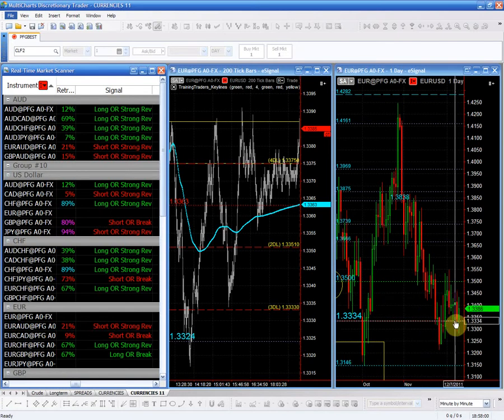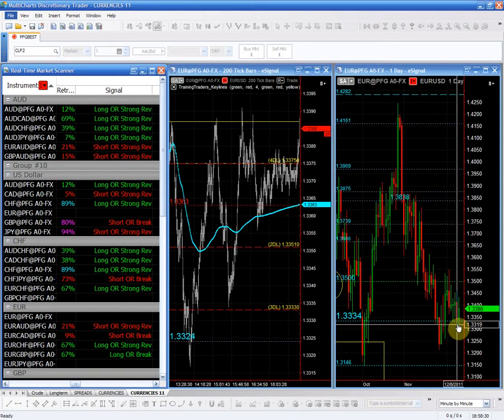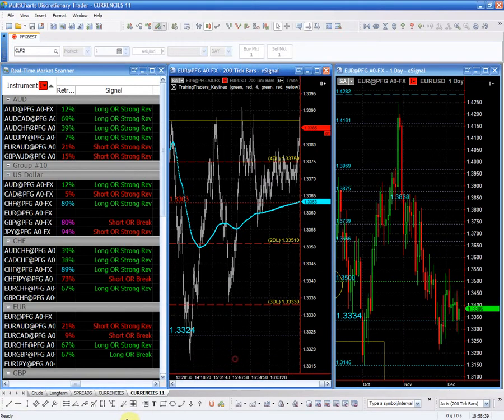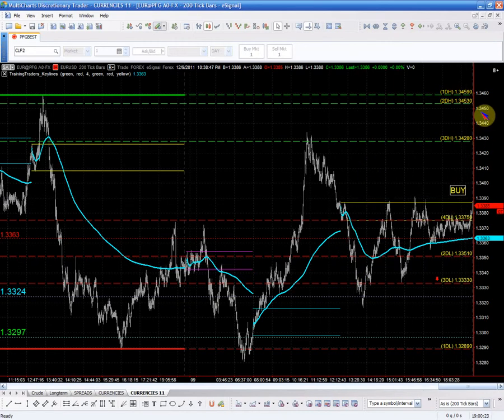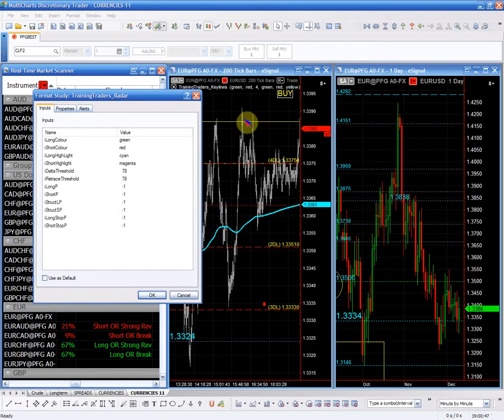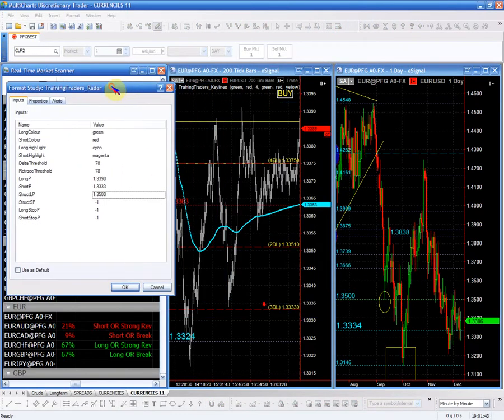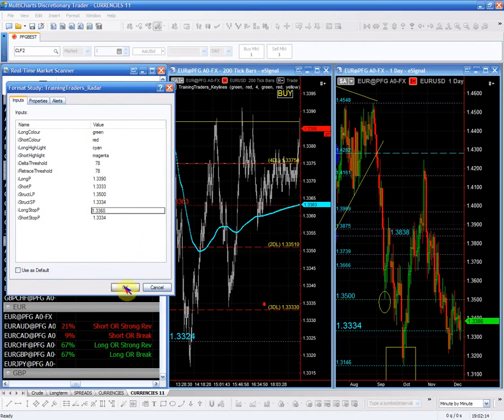EURUSD 12 11 11